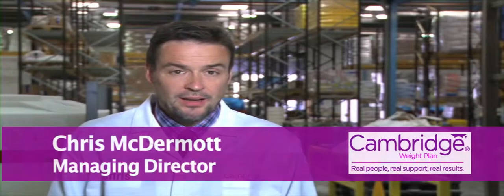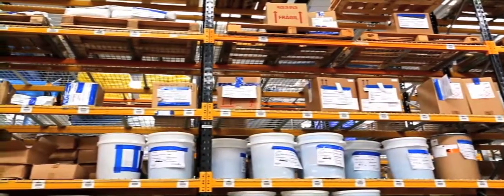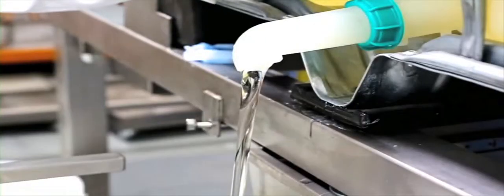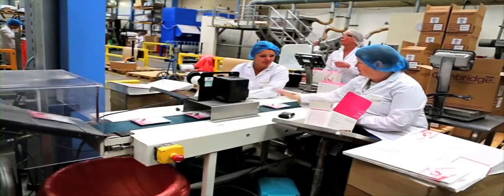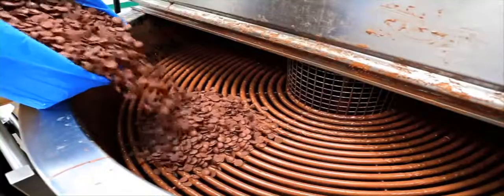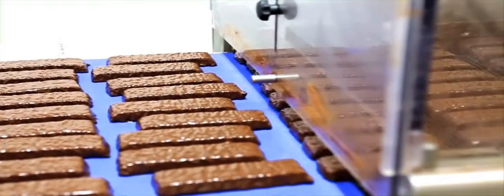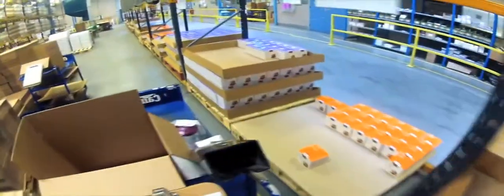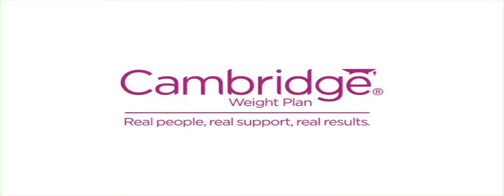How Our Products are Made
See Managing Director, Chris McDermott, take you on a tour of the manufacturing plant to see how our products are made